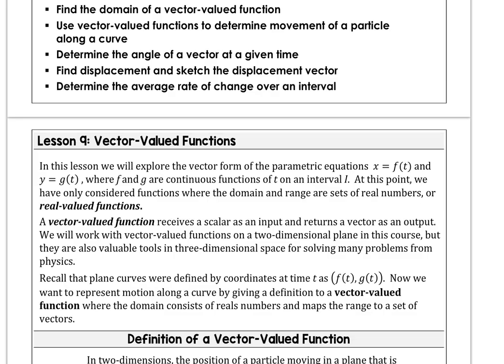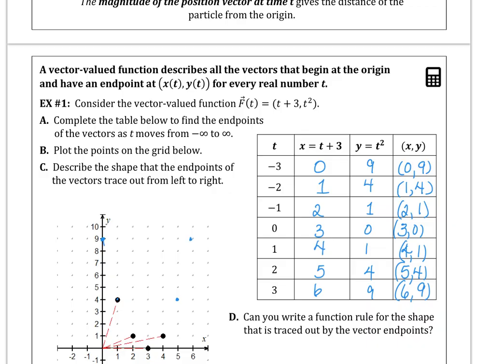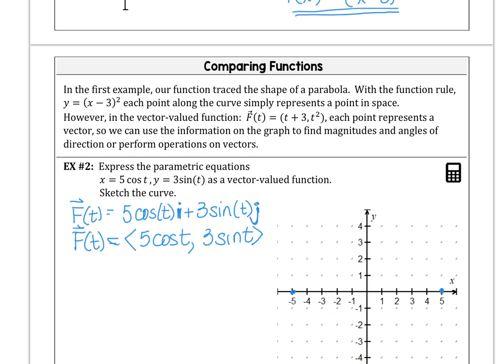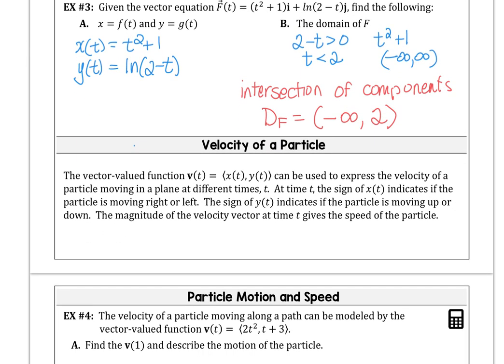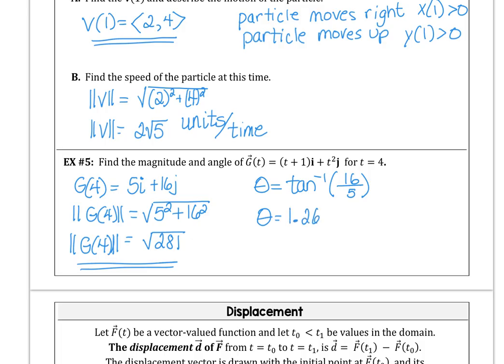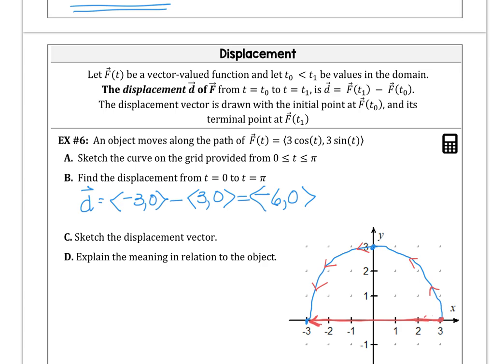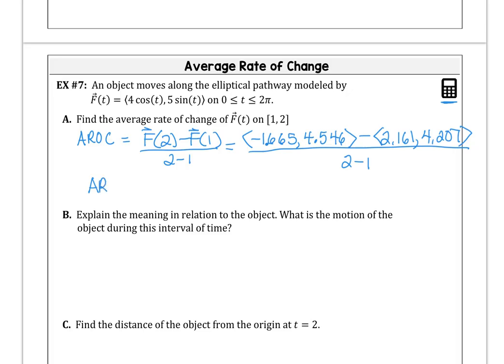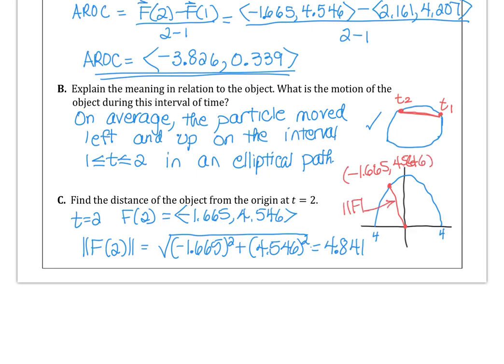4.9-A Vector-Valued Functions Video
* Express the position of a particle moving  in a plane as a vector-valued function.
* Determine magnitude to find distance of the particle from the origin.
* Find the domain of a vector-valued function.
* Use vector-valued functions to determine movement of a particle along a curve.
* Determine the angle of a vector at a given time.
* Find displacement and sketch the displacement vector.
* Determine the average rate of change over an interval.